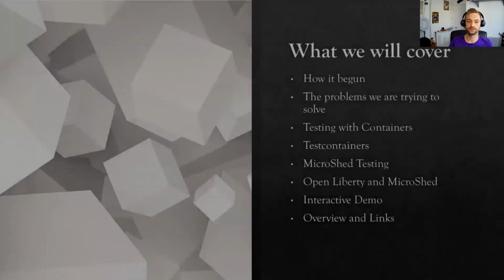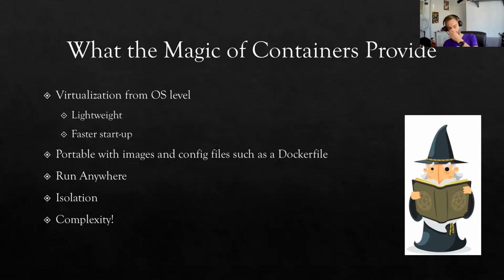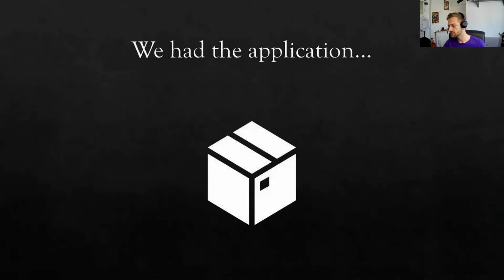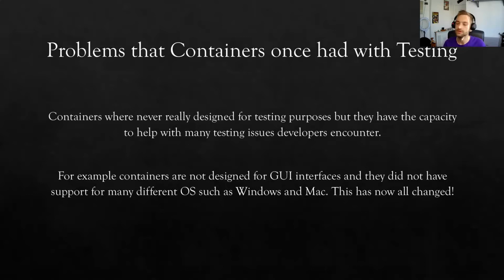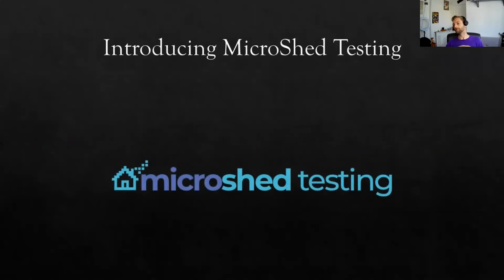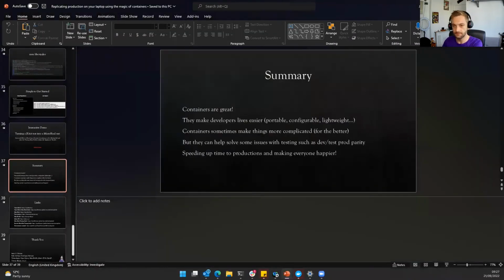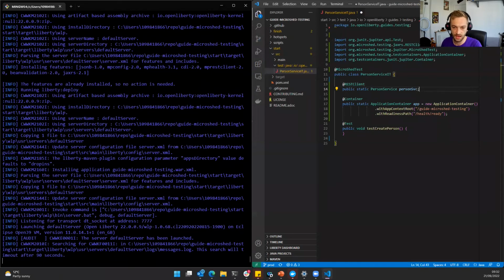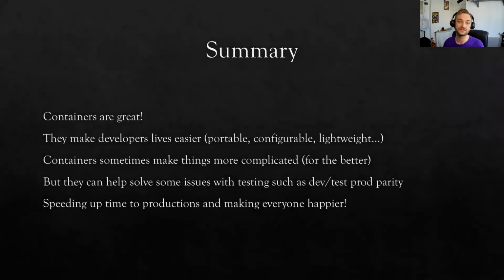Replicating production on your laptop using the magic of containers | Jamie Coleman (EN)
Containers are an amazing technology that is revolutionising how we do computing in the modern age. 5 years ago, people were starting to use Docker and realising the potential that container technology could offer. Now every major cloud provider offers a container service with the addition of container orchestrator like Kubernetes that millions of developers around the world are starting to use. Now many of our applications are running in containers why not use that magical portable configuration that containers offer to replicate our production environments locally on our laptops… enter MicroShed and the Testcontainers frameworks. Test containers run and test with true-to-production environments in development with minimal re-writing of your test code giving you more time as a developer to write your application. This talk will give you a great overview of the technology and will demo how simple it is to create and run a MicroShed test in Maven.